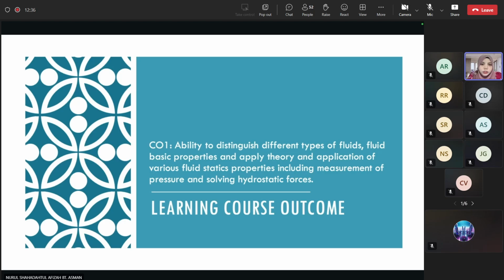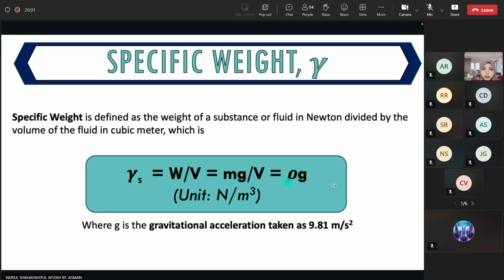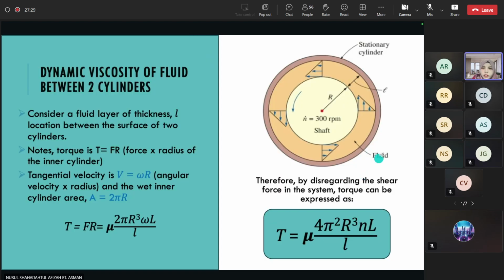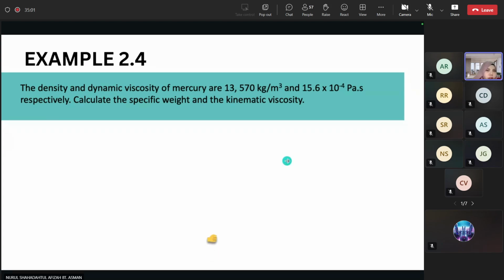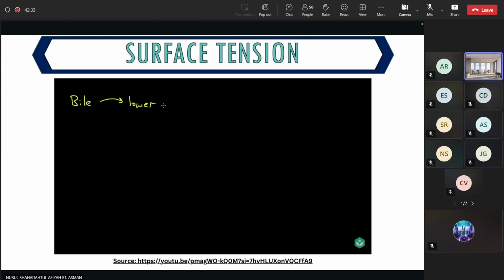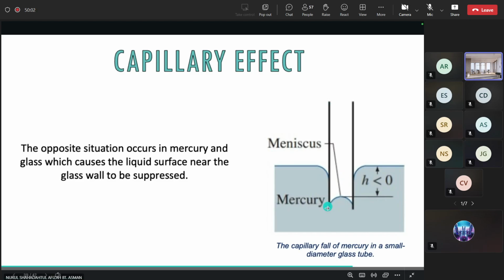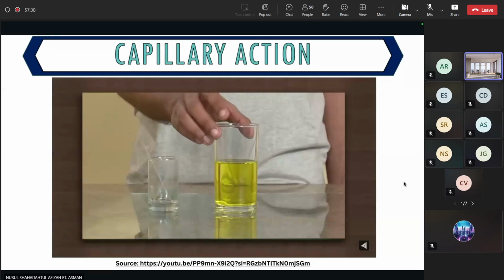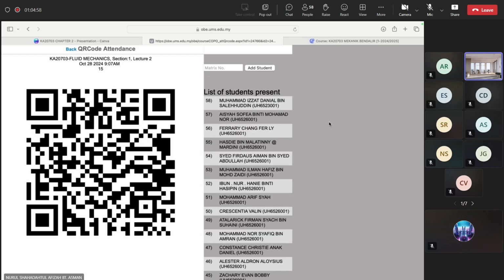Lecture 2 FM